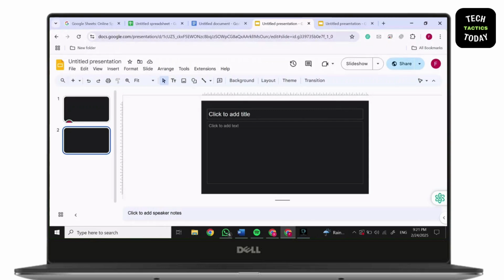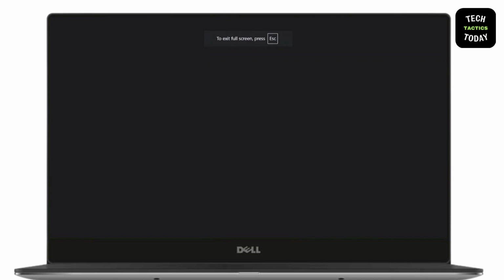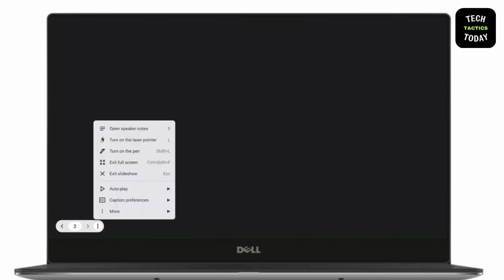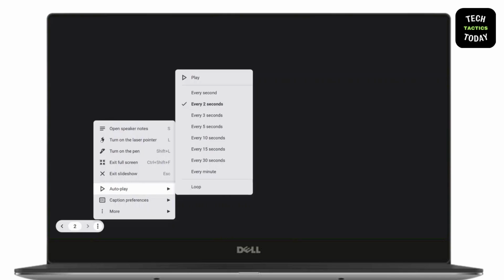How to Make Google Slides Transition Automatically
Welcome to our step-by-step guide on "How to Make Google Slides Transition Automatically"! If you're looking to make your Google Slides presentation run smoothly with automatic transitions, this video is for you. We'll show you how to set up automatic slide transitions, control the timing, and enhance your presentations without needing to click through each slide manually. Whether for a school project or business presentation, these tips will help you automate the process.

What You'll Learn:

How to set up automatic transitions in Google Slides
Step-by-step guide to adjusting slide timing
Tips for smooth and seamless presentations
How to set up auto-advance for slides in Google Slides
How to loop slides for continuous playback
Timestamps:
00:05 How to enable automatic slide transitions
00:25 Adjusting the timing for Google Slides transitions
00:40 How to set up auto-advance in Google Slides
00:55 Tips for smooth automatic transitions